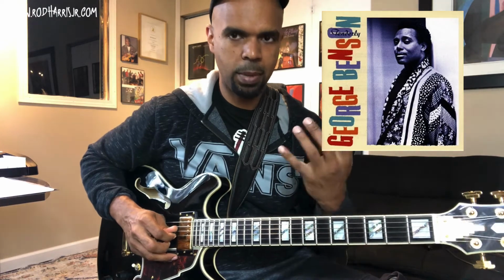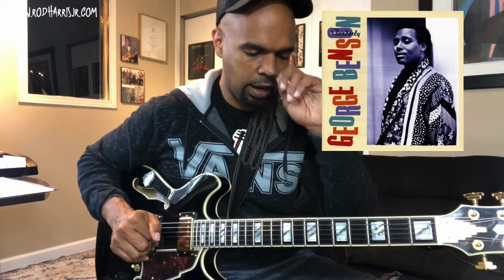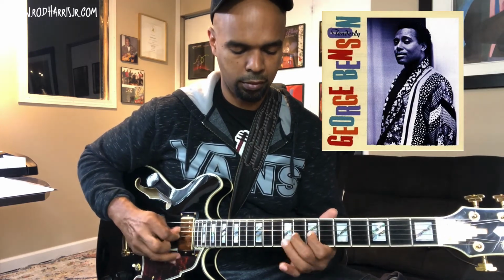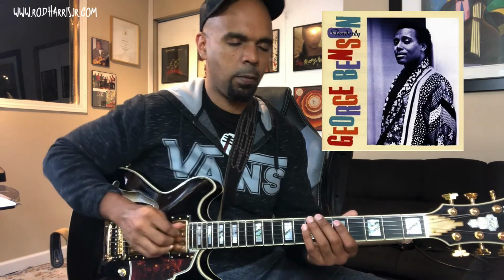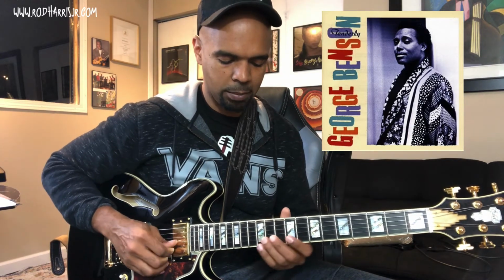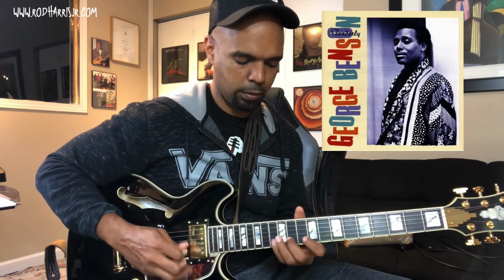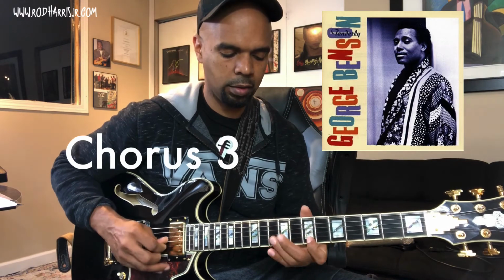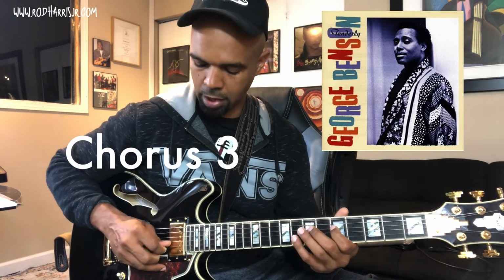“Stella By Starlight” - George Benson Solo (Full Tutorial)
The Full Video Tutorial on GB's "Stella By Starlight".